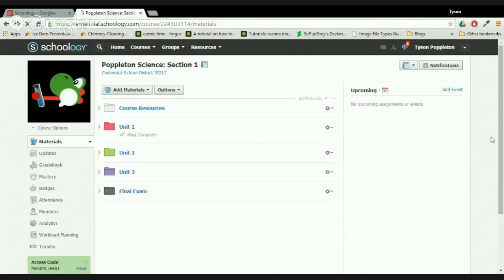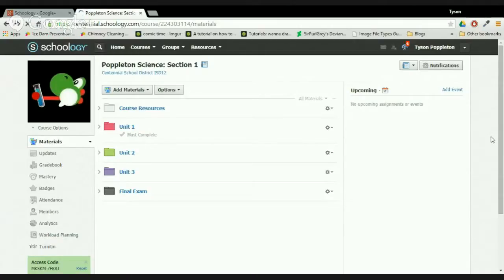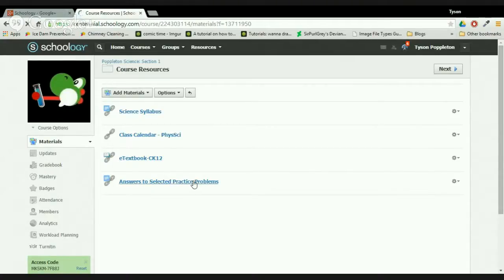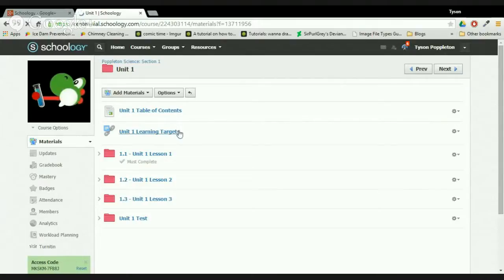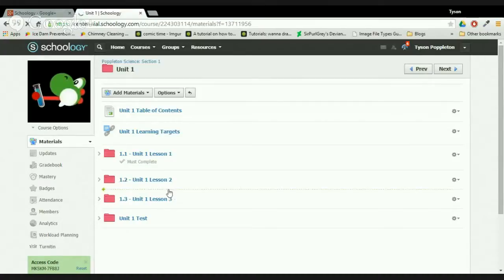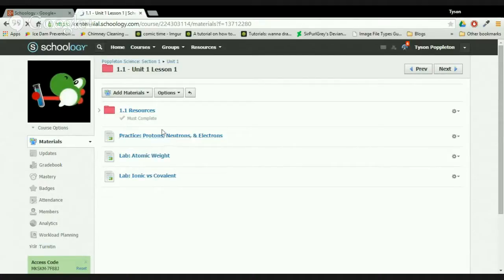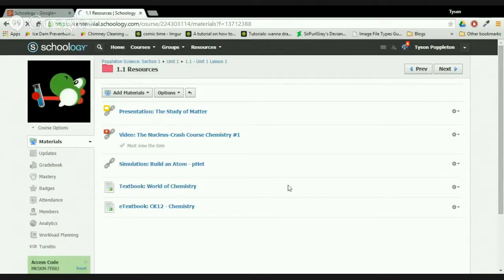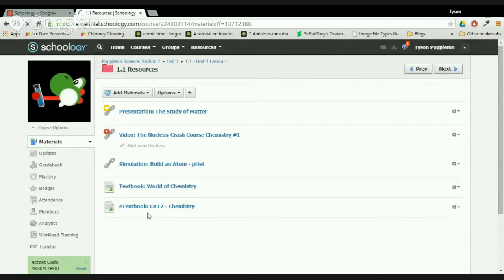T-Pop Centennial - Parent Info Night